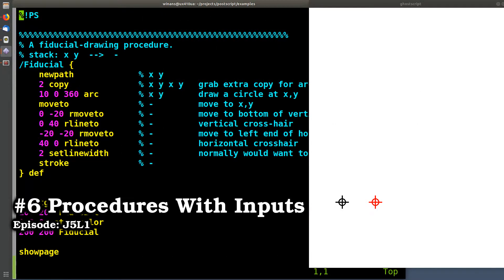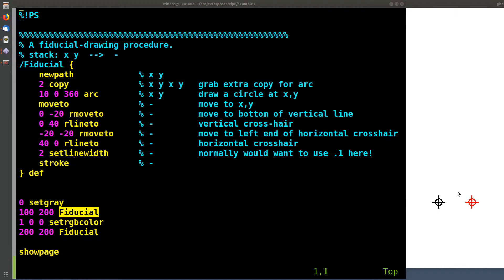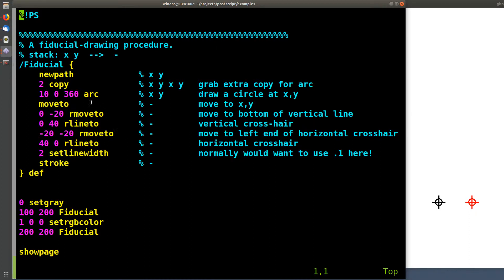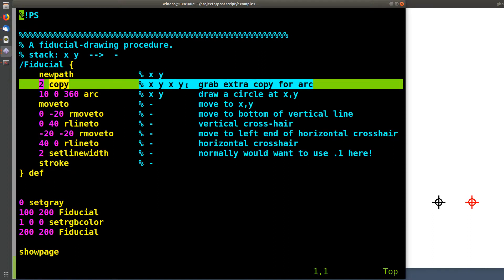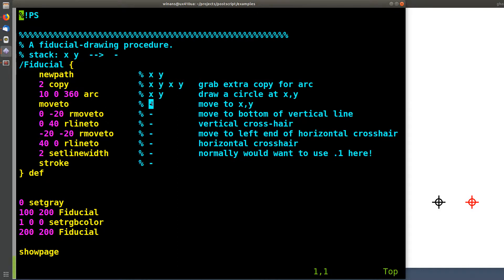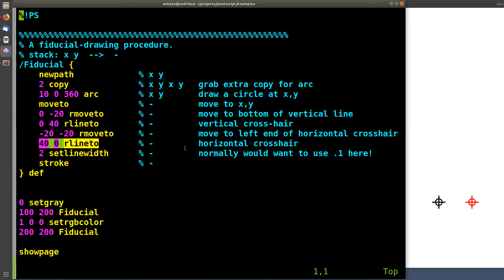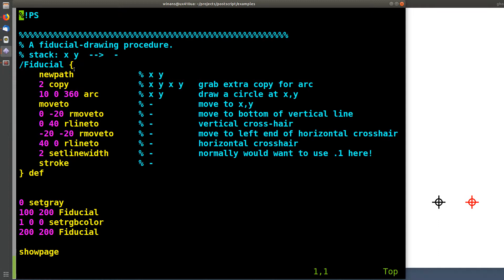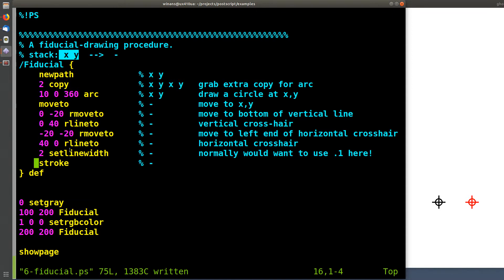Postscript #6 Procedures With Input Argments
How to create a procedure to draw fiducial markers with location coordinates specified on the stack.

Episode: J5L1